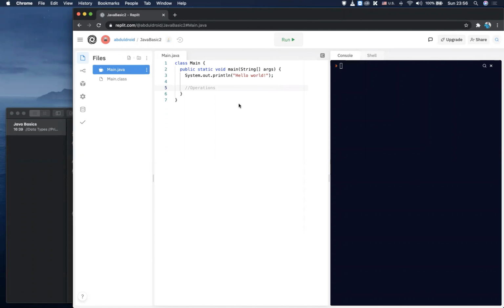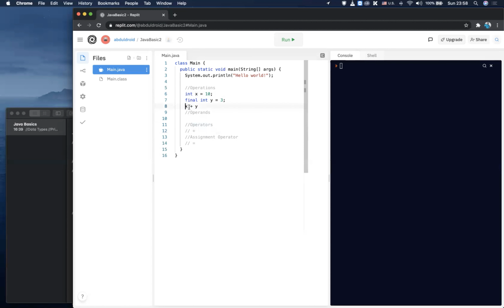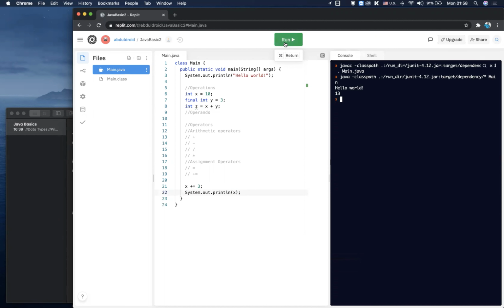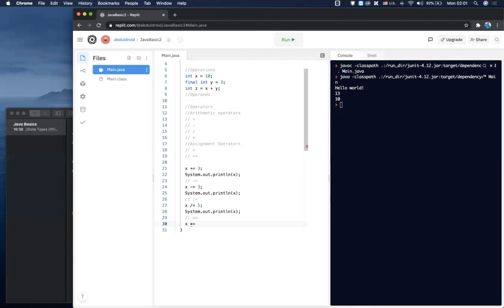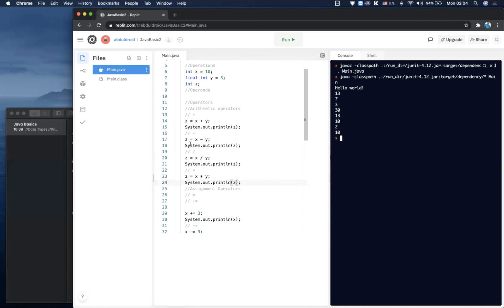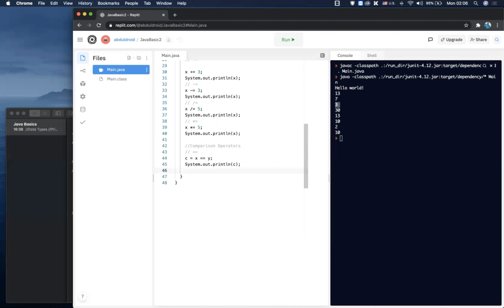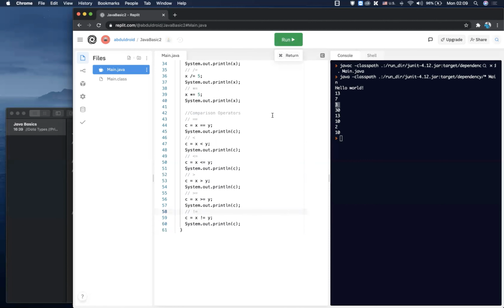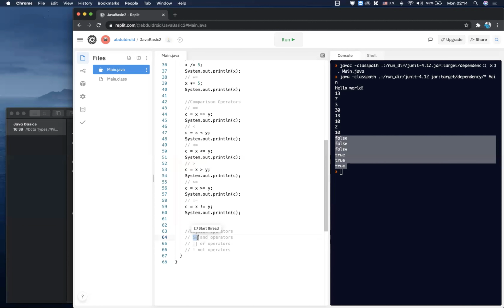Java - 04 - Operations In Java